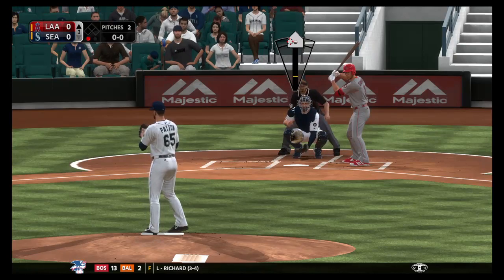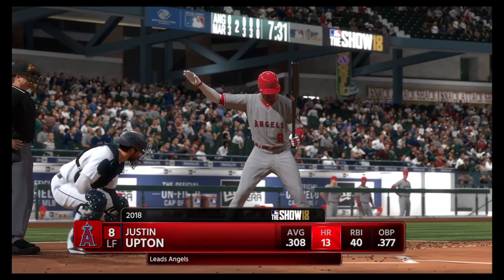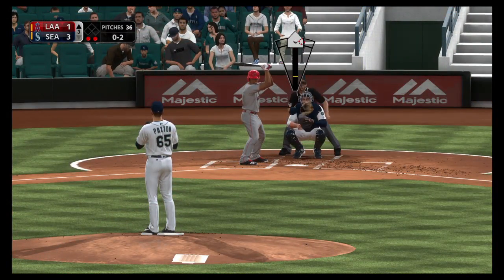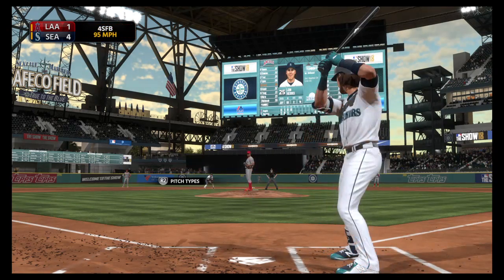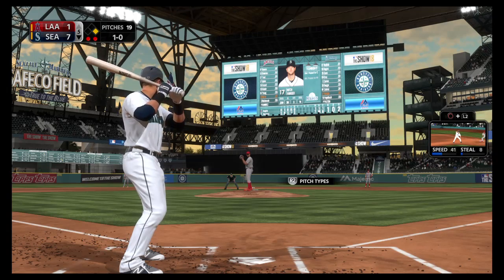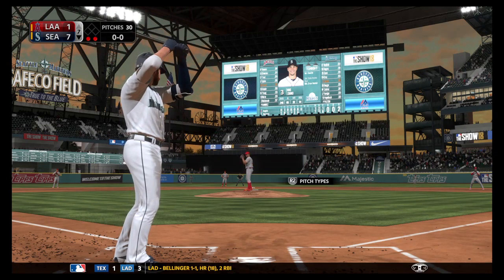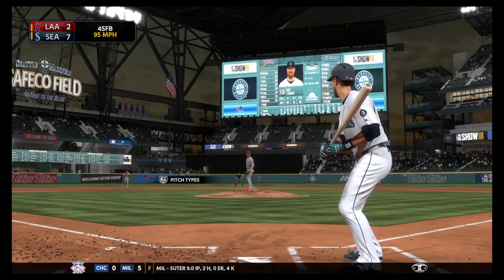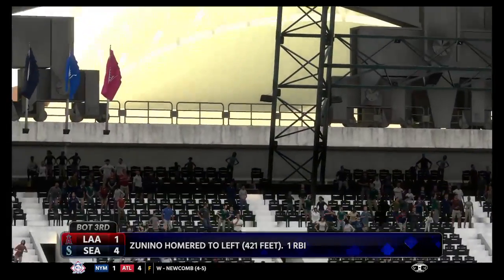MLB The Show 18 Franchise: MARINERS (37-29) vs. Angels (38-30) (6/12/2018)